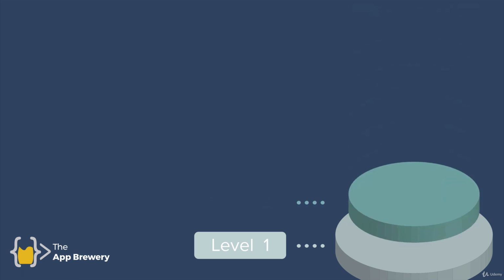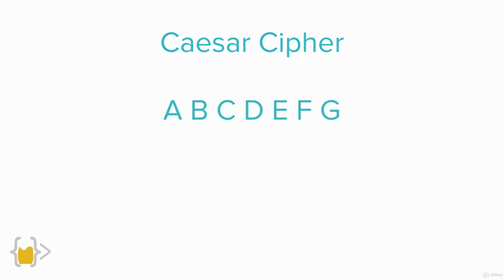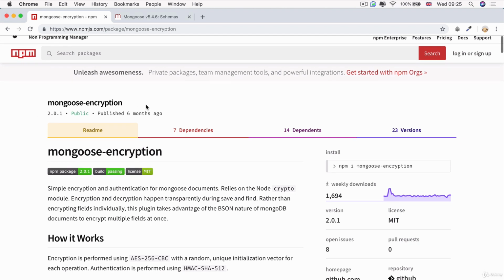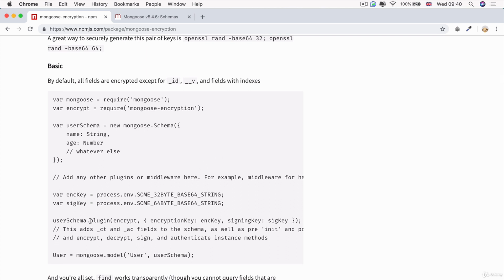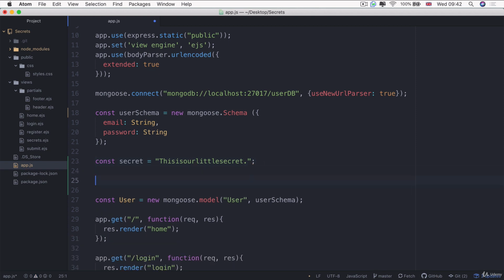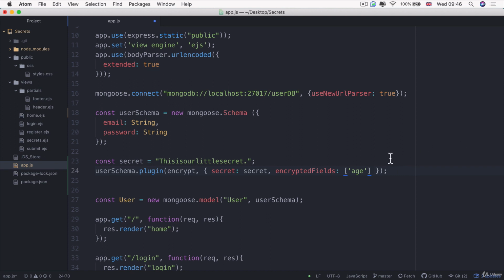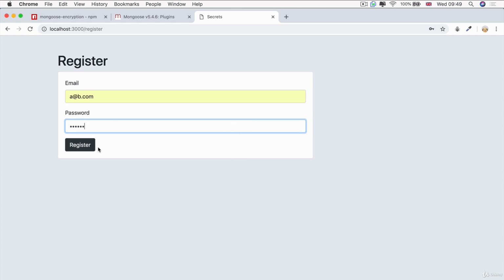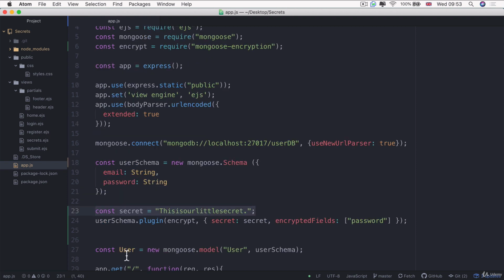Level 2 Database Encryption